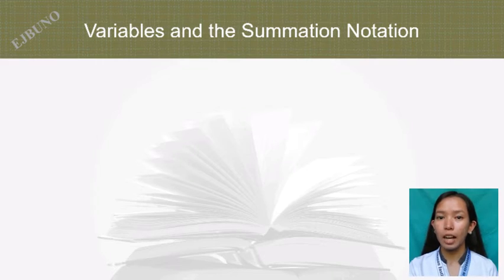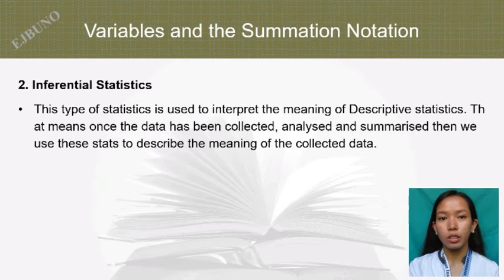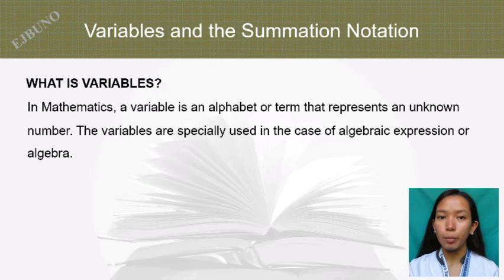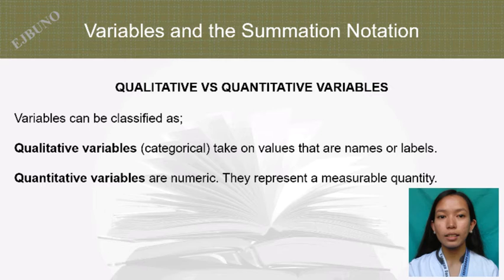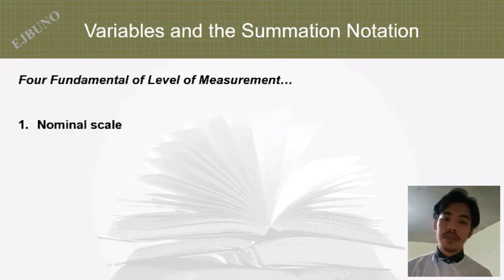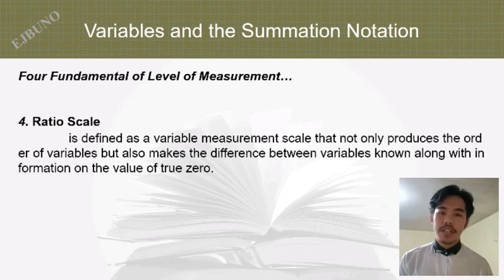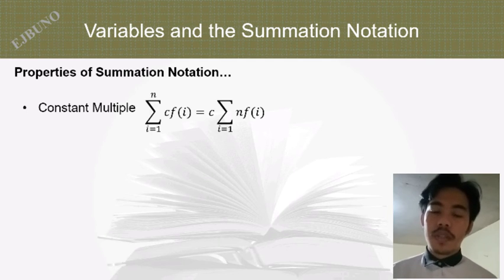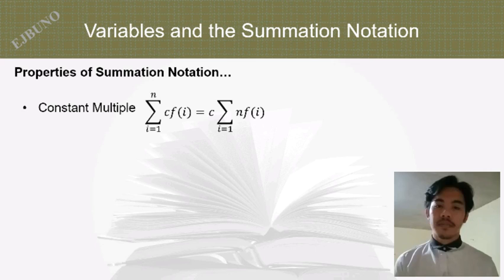VARIABLES AND THE SUMMATION NOTATION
Elementary Statistic and probability
prepared by group 1.
Michelle Alliah Magbanua
James Lawrence Orlanes
Trishia Mae Dizon
Rachel Lastimosa